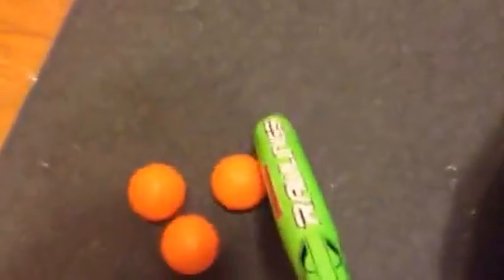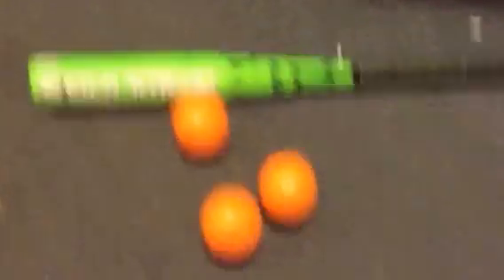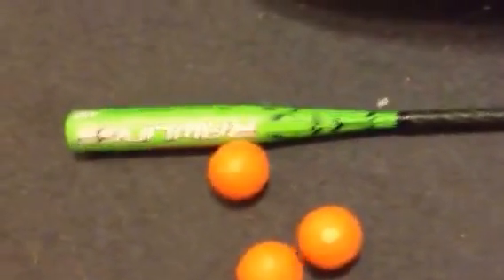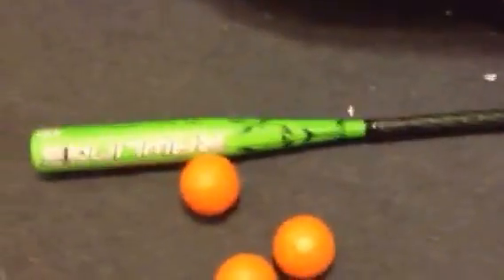Review of swerve balls and bat 👍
Go to YouTube.com/dude perfect comment if you like this video like and subscribe tell your friends to comment like and subscribe so if we reach 30 subscribers I will give everyone a big shout out so do that and I will give you guys a shoutout